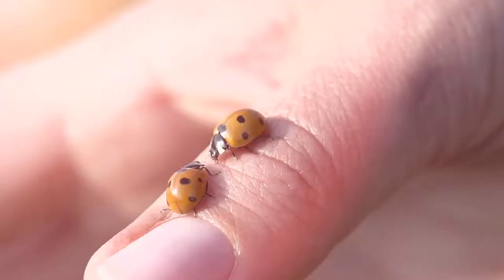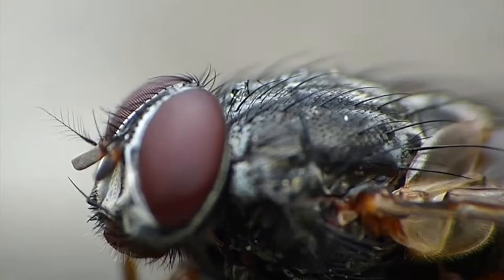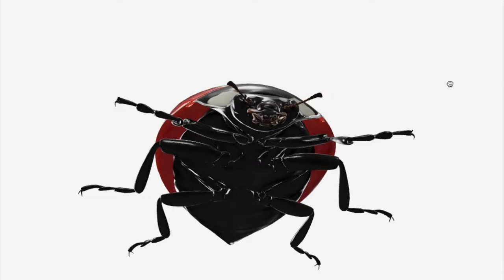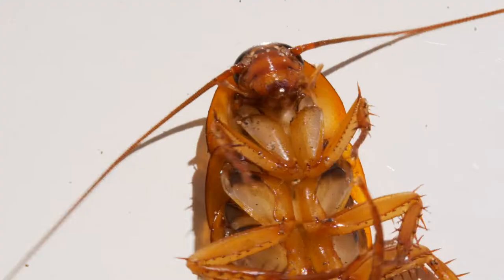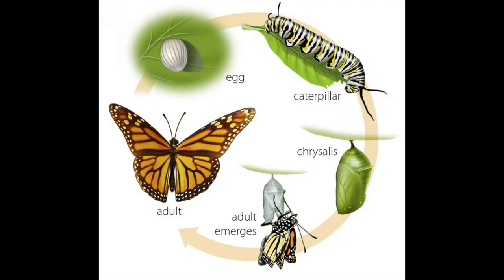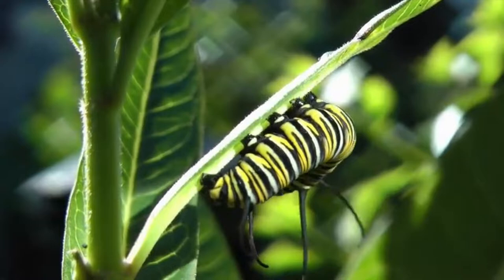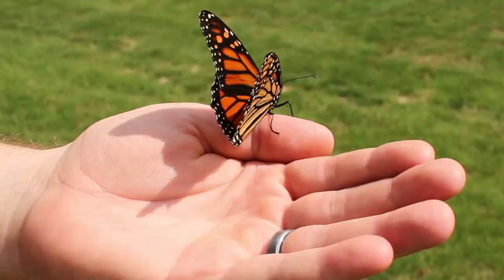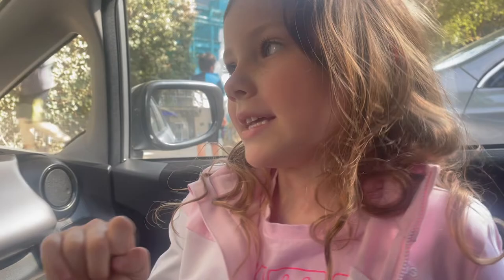Leo the Science Girl - E1: Insects FINAL CUT Jan 2022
Homework turned into fun! This is a hobby between a mom and her daughter that we started at the outset of quarantine. Now, we introduce our series "Leo the Science Girl" with thanks to Bill Nye for the inspiration.

In this episode, we learn about INSECTS.